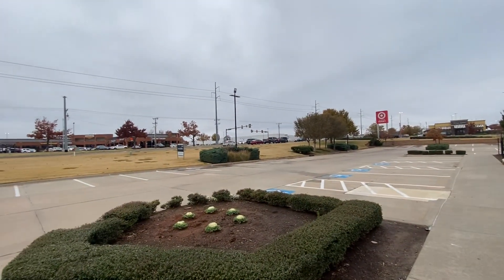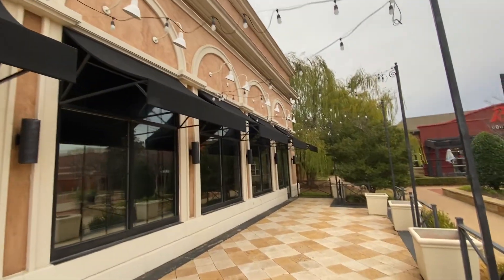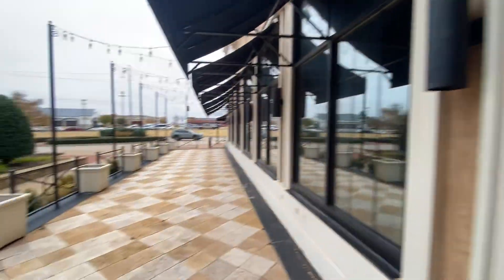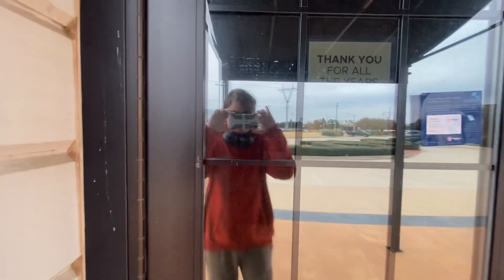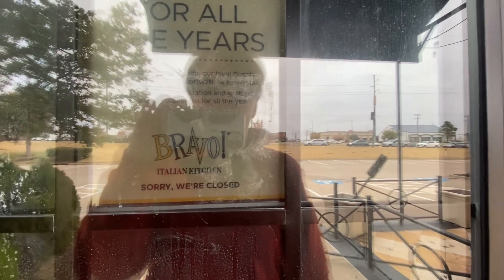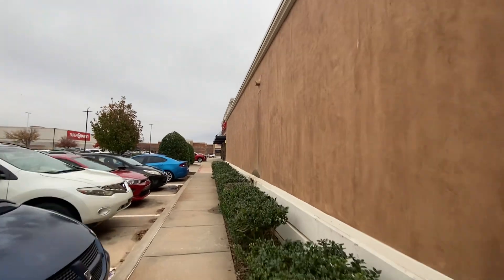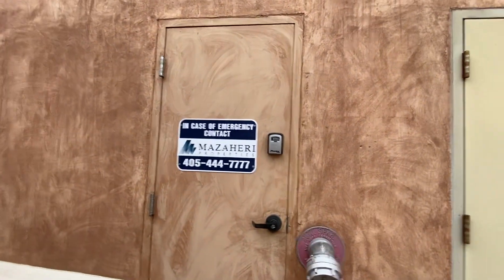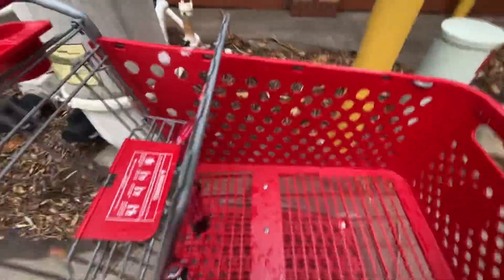Abandoned BRAVO! Italian Kitchen (Oklahoma City, OK)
Santascribe!

Everything’s gone except for the structures they used to build the restaurant or renovate after another business. That’s too bad that they closed down, but Idc bc I’ve never eaten there. But it might for some people who knows. Hope u enjoyed this video 👍